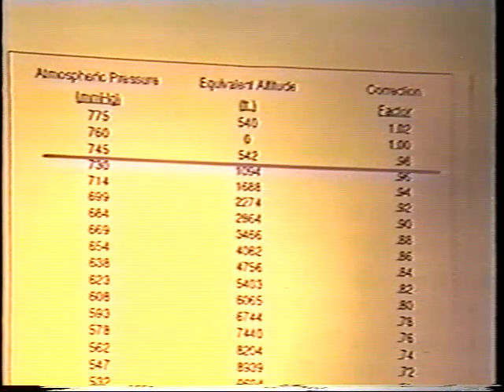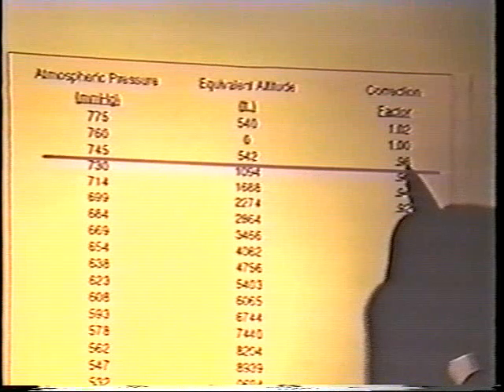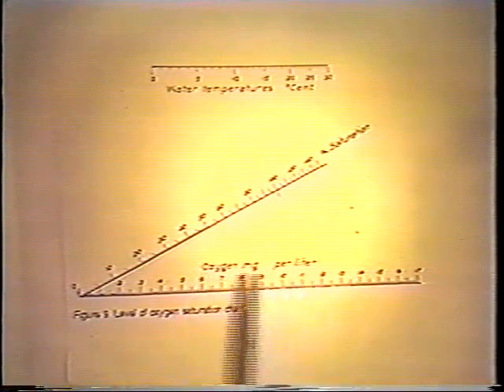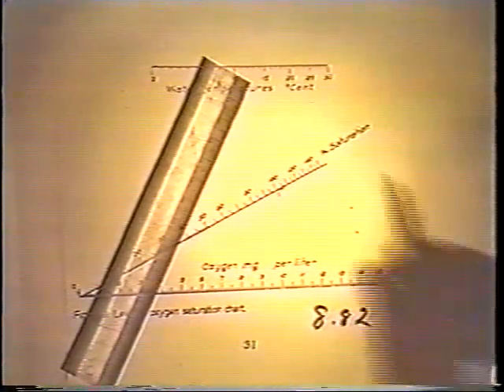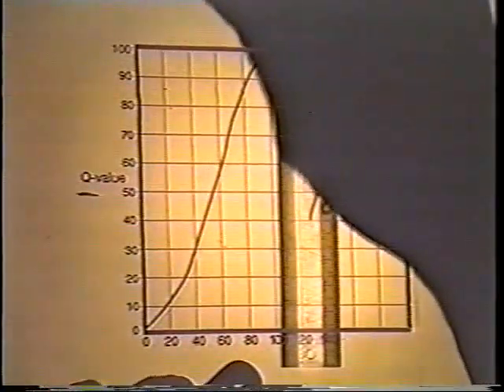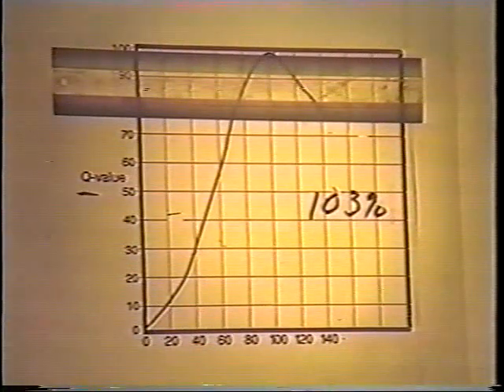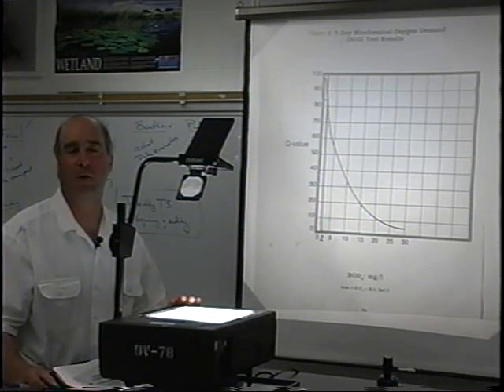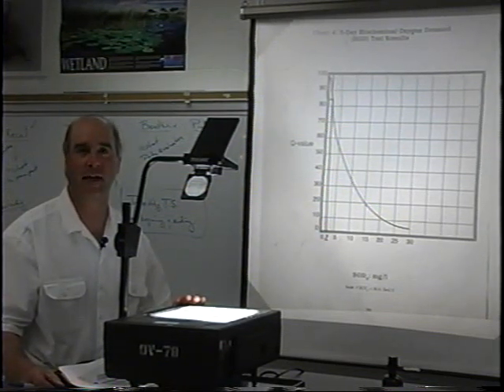Dissolved Oxygen and BOD Part II